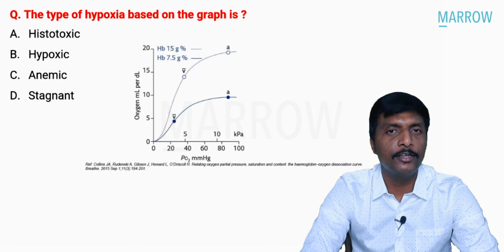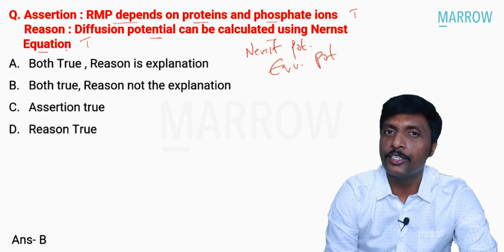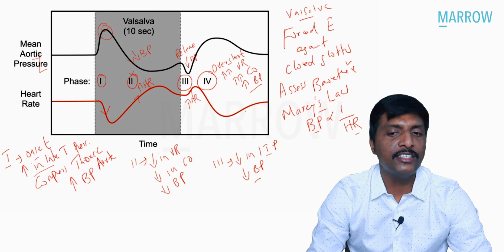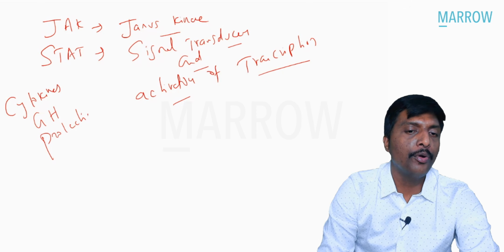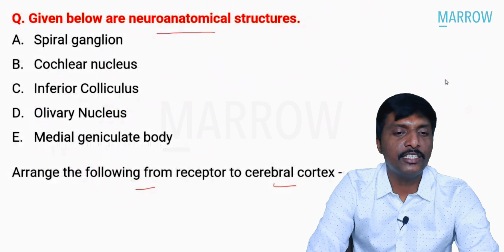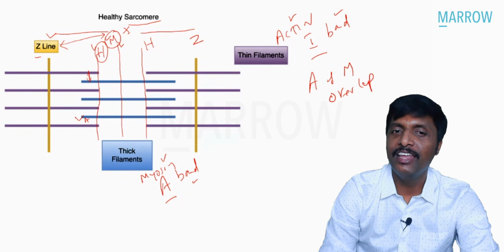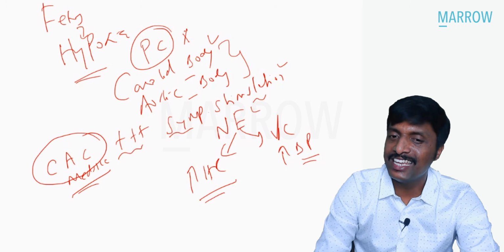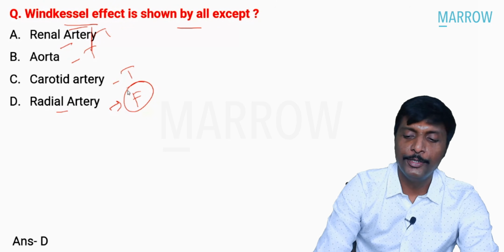Exam Recall Series (INI-CET May '23) - Physiology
Sessions on 12/06/2023:
1. Anatomy INI-CET May '23 Recall - 6:30 PM

The videos in this series are intended to help you get a head start for your preparation.